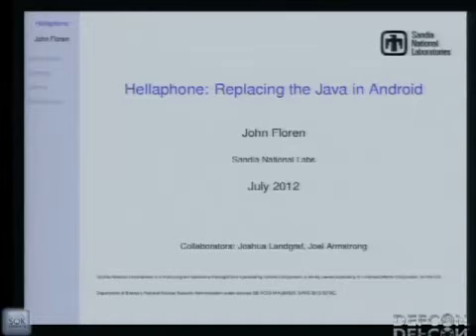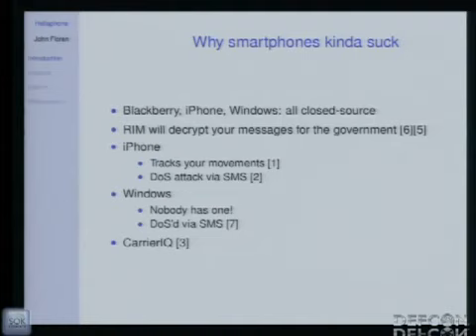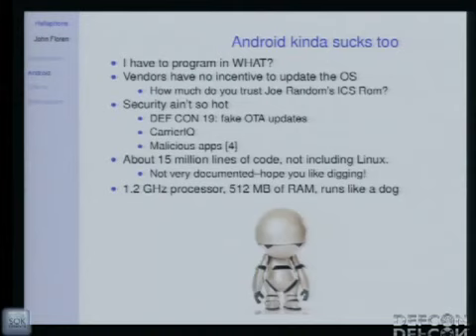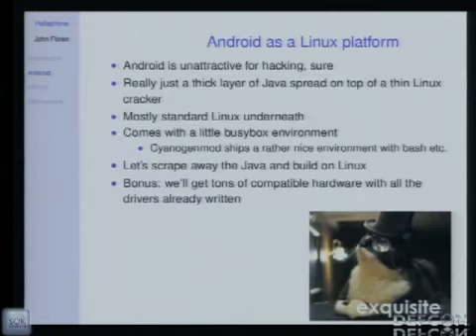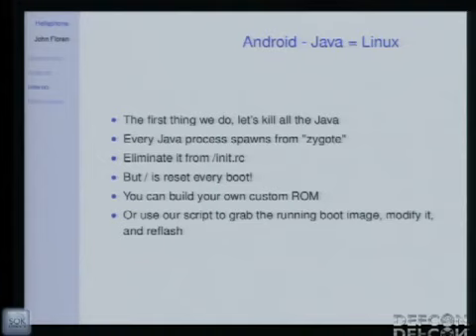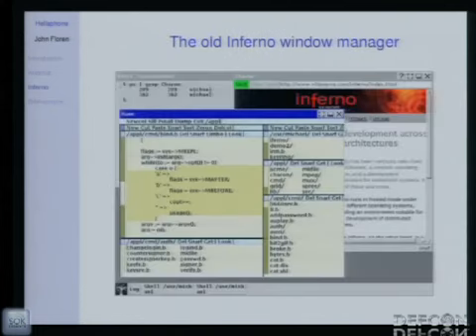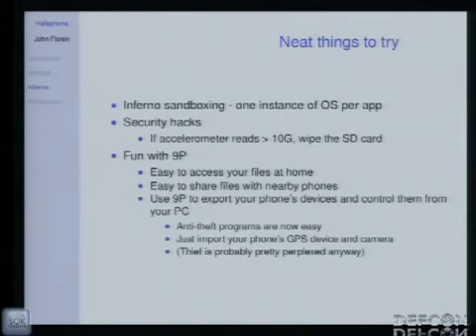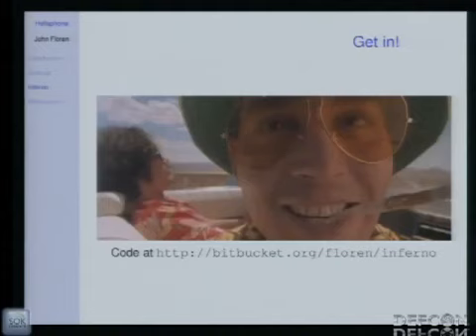DEFCON 20 Hellaphone Replacing the Java in Android